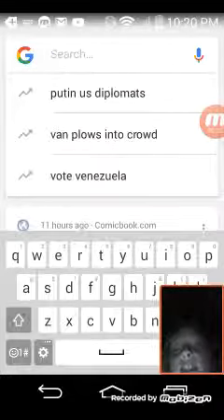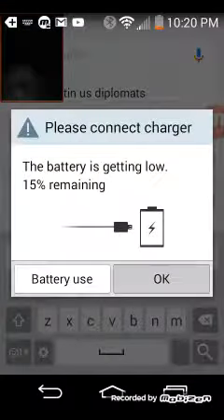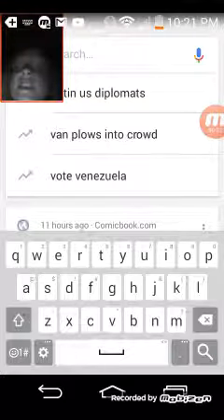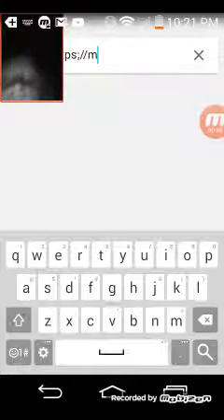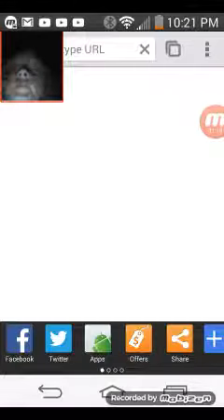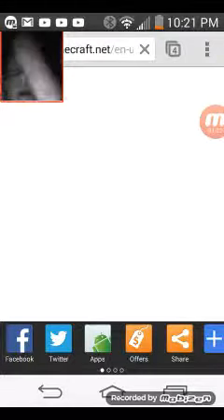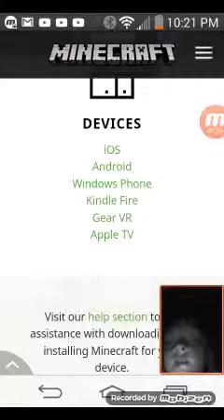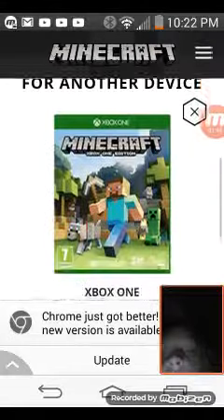How to get minecraft for free demo